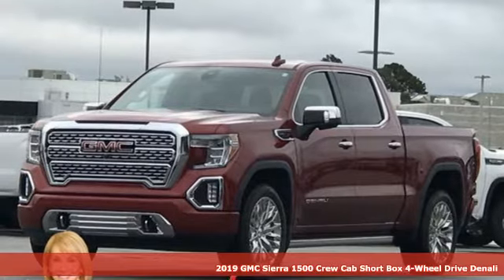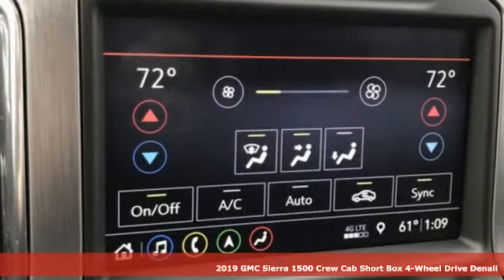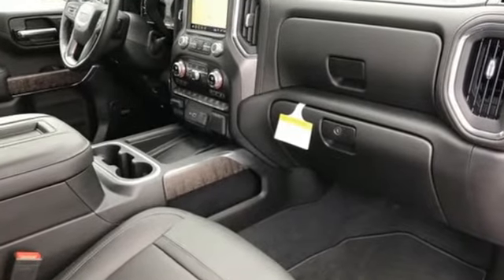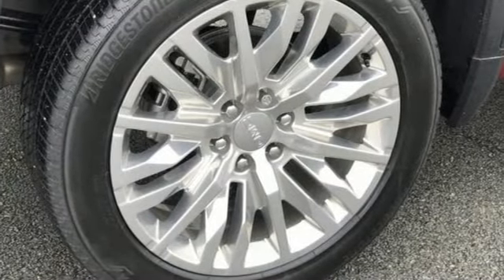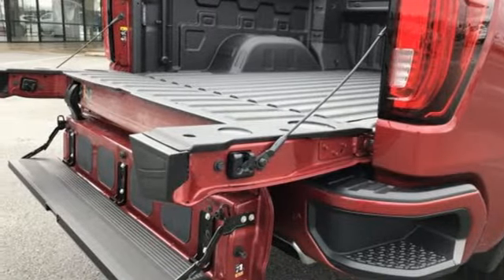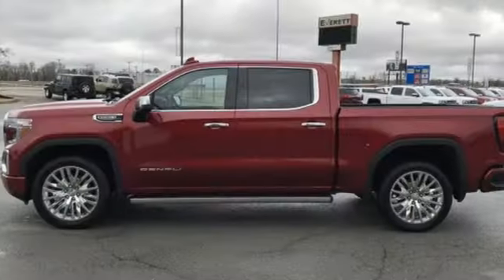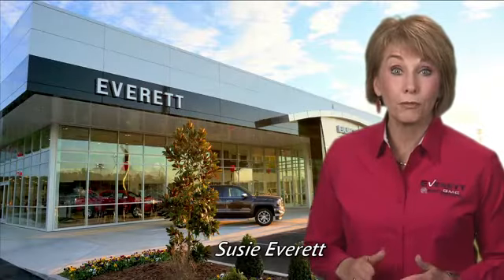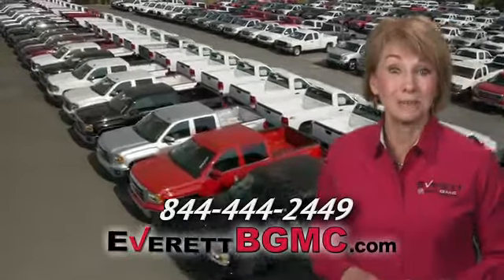New 2019 GMC Sierra 1500 Benton AR Bryant, AR #102457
Year: 2019
Make: GMC
Model: Sierra 1500
Engine: 8 Cyl. 6.2L
Transmission: Automatic
Color: Red Quartz Tintcoat
Interior: Jet Black
Stock #: 102457
VIN: 1GTU9FEL0KZ102457
DISCOVER THE DIFFERENCE! @ EverettBGMC.com, 2019 GMC Sierra 1500 Denali Quartz, 10-Speed Automatic, 4WD, Jet Black Leather.

Address:
21099 Interstate 30